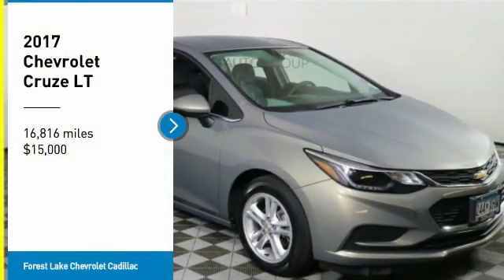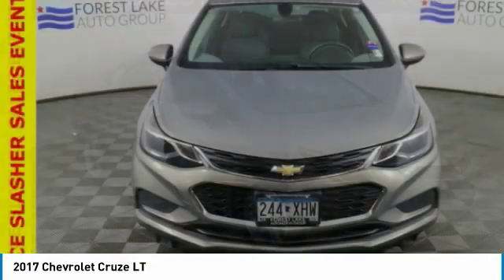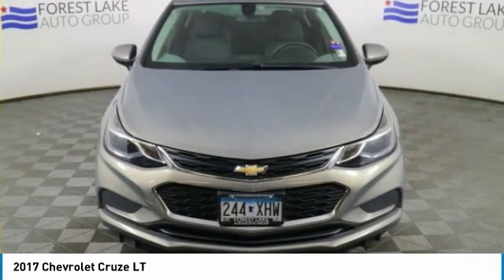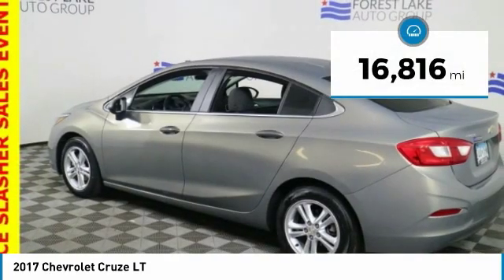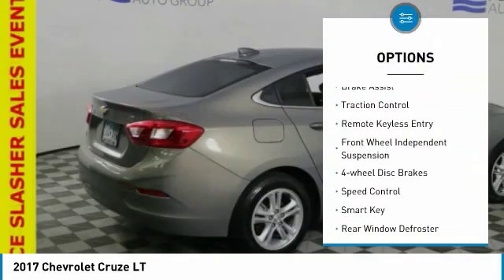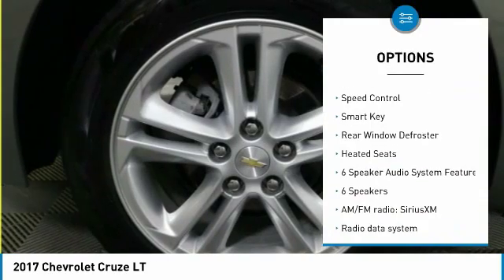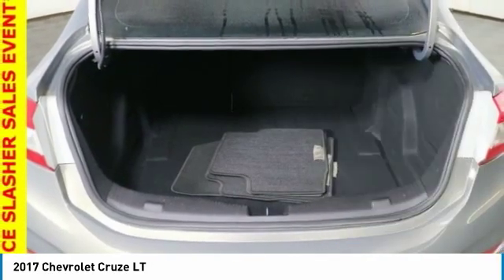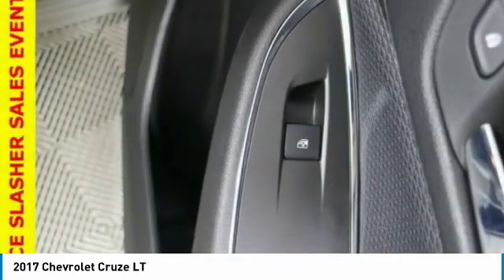2017 Chevrolet Cruze Forest Lake MN PR4258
2017 Chevrolet Cruze LT

Lifetime Warranty Included, FWD Great All Year Round, Better MPG, Spacious Cargo Room, Best Color For Resale, Heated Seats, Rear Vision Camera, Bluetooth, Voice Controls, Power Seat, Touch Screen Radio, Project Your Navigation From Phone to Screen, Apple Carplay and Android Auto, Remote Start, Smart Key.brbrOdometer is 8066 miles below market average! 30/40 City/Highway MPGbrbrAwards:br  * 2017 KBB.com 10 Most Awarded BrandsbrbrWhen you buy from Forest Lake Auto Group you have the comfort of knowing that every one of our front line ready vehicles go through our extensive inspection process by one of our certified technicians and if they do not pass we will not offer them for sale as a front line car. Commercial Vehicles, Plows and other specialty vehicles do not qualify for the Lifetime Powertrain Warranty Why Buys!! Each one of our front line ready vehicles sold come with the following. Full inspection done on every vehicle Guaranteed alternate transportation or loaner for all service customers WE MAKE BUYING EASY!!! Great Selection, Upfront Pricing, Free Trade Appraisals, Plus we will give you estimates on Financing and warranties, and we do it all with your time in mind!